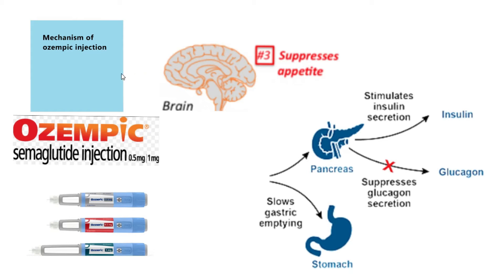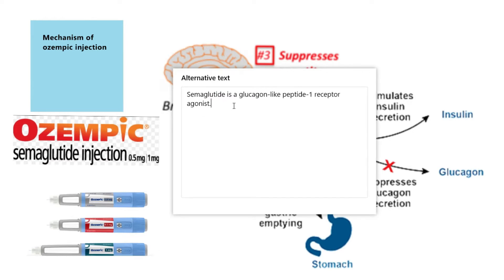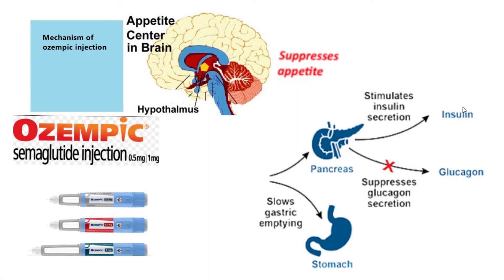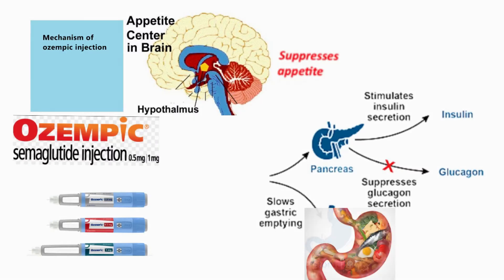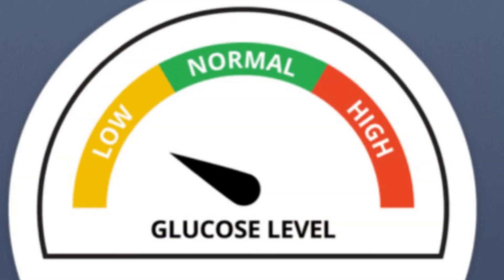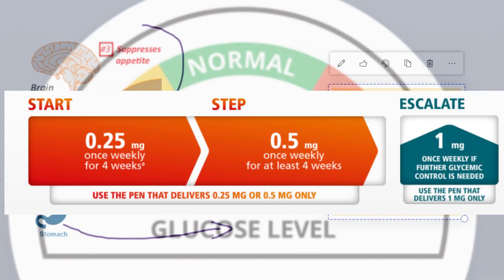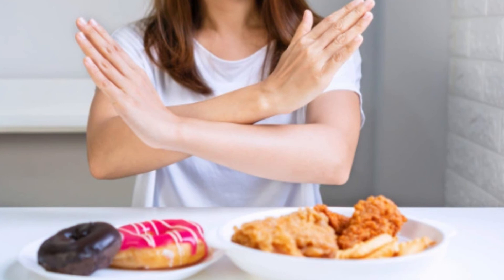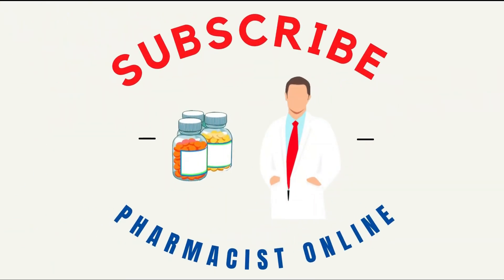Ozempic Injection – How It Works for Weight Loss & Diabetes! 💉🩸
💡 Curious about how Ozempic works? This once-weekly injection is used for type 2 diabetes and weight loss, but how does it actually work inside your body? In this video, we’ll explain how Ozempic helps lower blood sugar, control appetite, and support weight loss.

🔹 Key Questions Answered:
✔ How does Ozempic work inside the body?
✔ How does it lower blood sugar in people with diabetes?
✔ How does Ozempic help with weight loss?
✔ What happens after you inject Ozempic?
✔ How long does Ozempic take to start working?
✔ What are the side effects of Ozempic?
✔ Ozempic vs. Wegovy vs. Mounjaro – What’s the difference?

📌 In This Video, You’ll Learn:
✅ How Ozempic (semaglutide) mimics GLP-1 to regulate blood sugar
✅ How Ozempic slows digestion to reduce appetite & cravings
✅ The effects of Ozempic on insulin and blood sugar levels
✅ Why Ozempic is used for both diabetes and weight loss
✅ How long it takes for Ozempic to start working
✅ Common side effects & what to expect after the first dose
✅ How Ozempic compares to other weight loss & diabetes injections

💡 Are you using Ozempic? How has it worked for you? Share your experience in the comments! ⬇️
📢 Tag someone who is considering Ozempic for weight loss or diabetes!